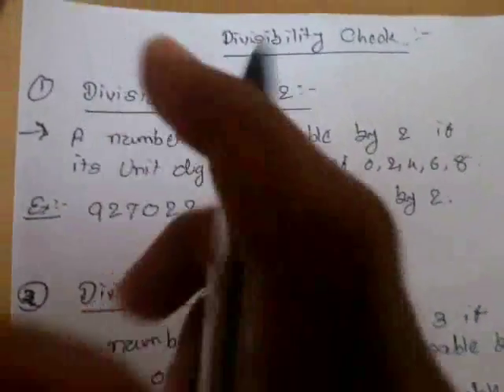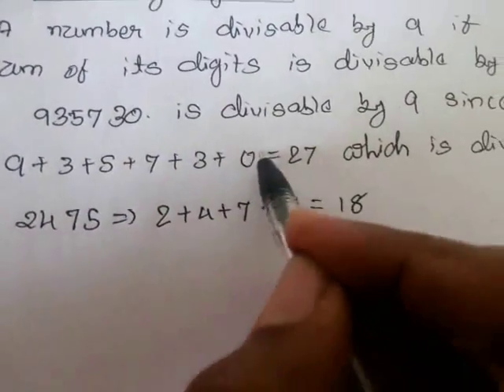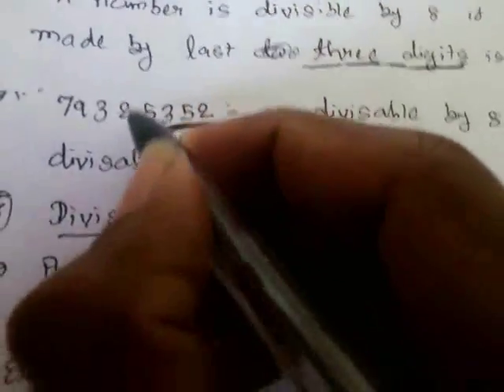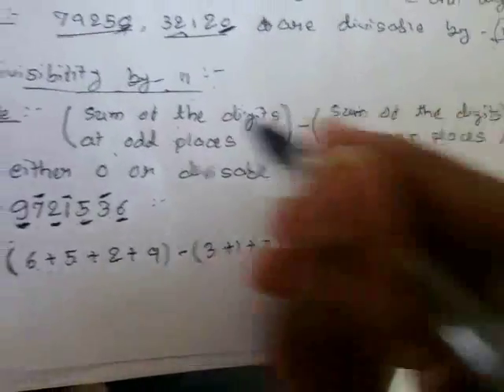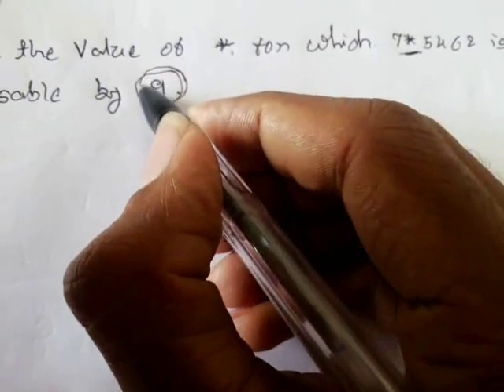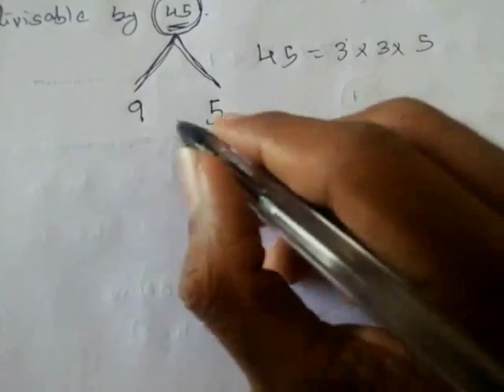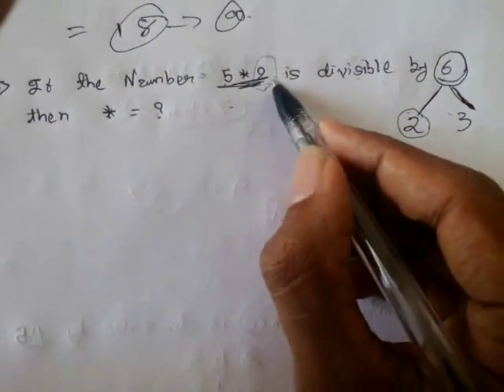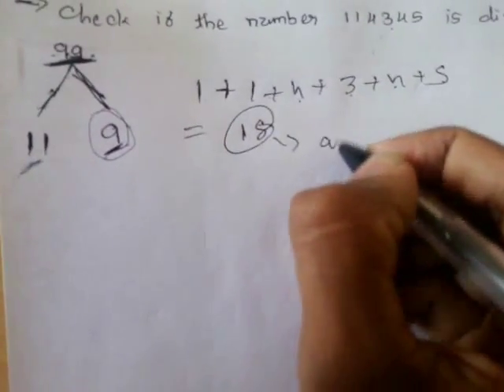Divisibility Rules Number System for IBPS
Some of the divisibility rules and examples based on the rules.